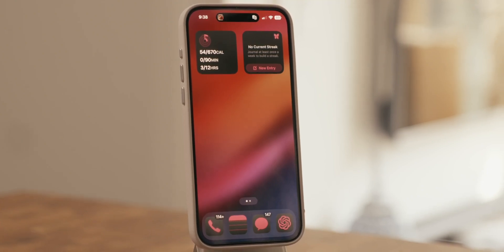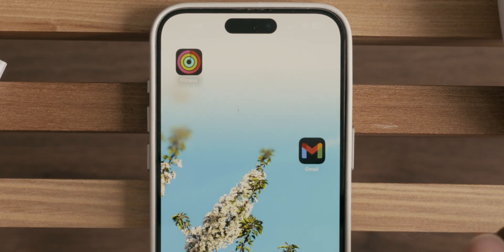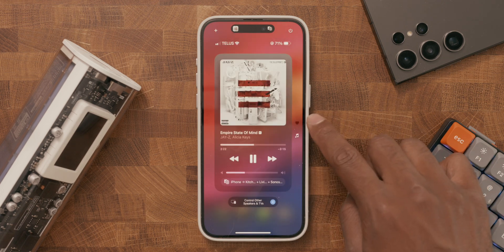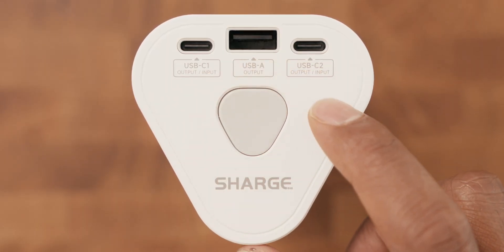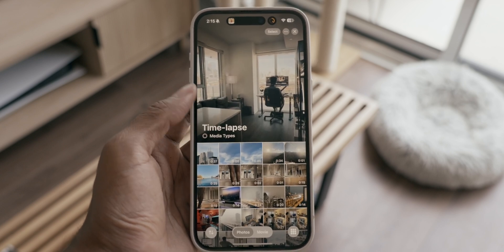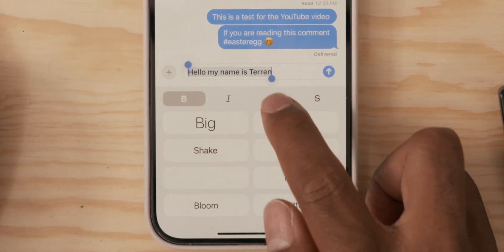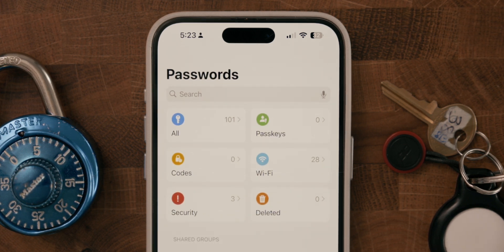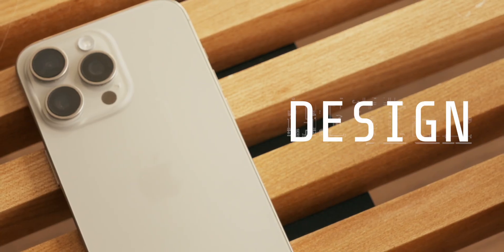iOS 18 Hands-On: The Best Features Explained!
I've been using iOS 18 for weeks...these are my favourite features thus far from my experience on it with my iPhone 15 Pro Max.

📚 CHAPTERS
0:00 iOS 18
0:47 Home Screen
2:25 Control Centre
3:30 Photos
6:33 iMessage
8:02 The Little Things